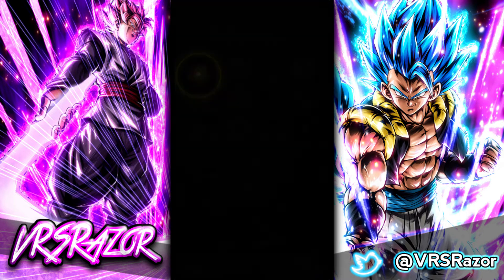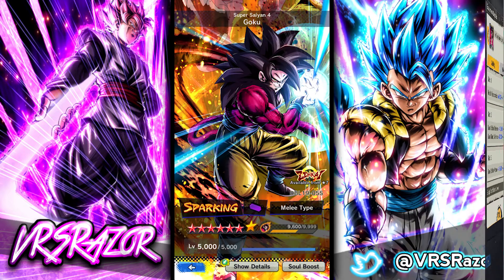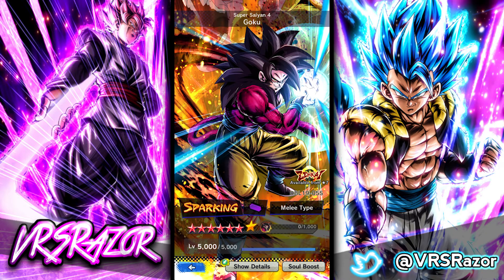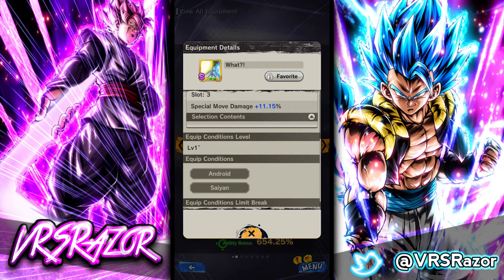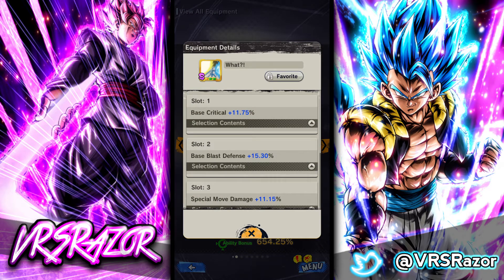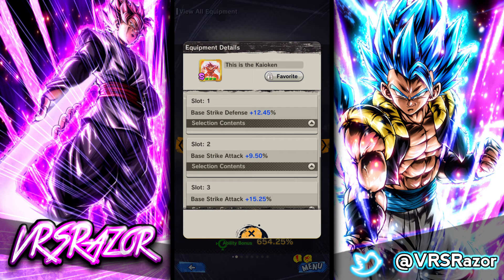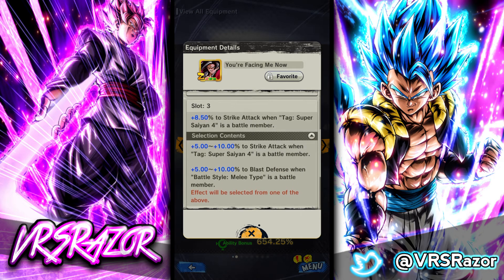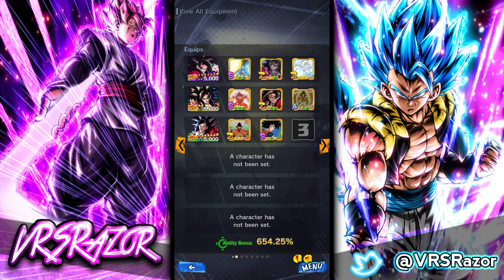Equipment Guid For Zenkai SS4 Goku!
Also let me know what kinds of videos you would like to see in the comment section.